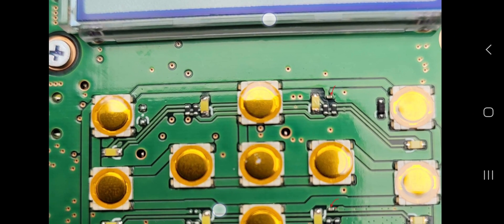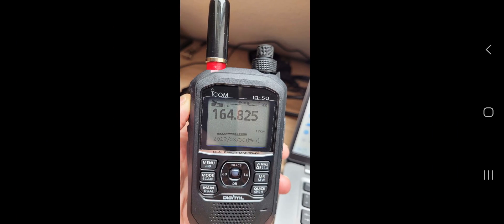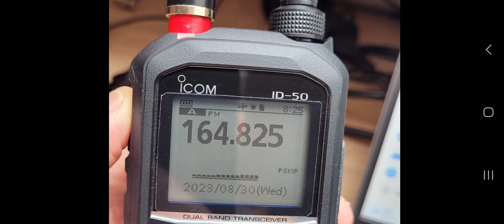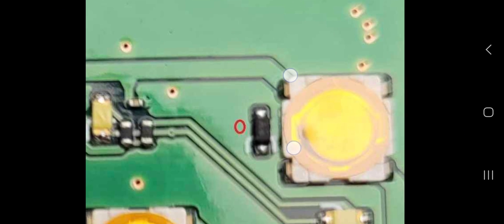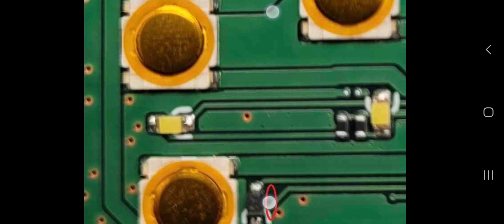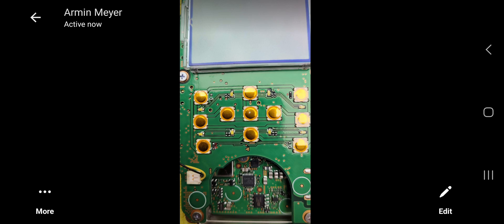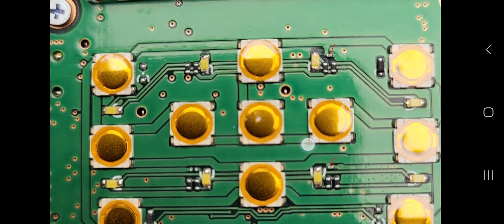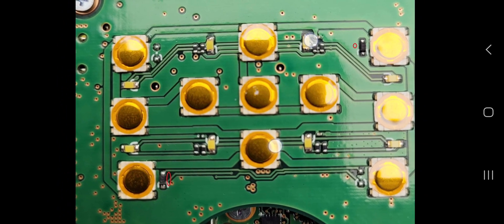ICOM ID-50 TX MOD (DF1AM)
Thanks Armin DF1AM ,

The radio has RX open but TX   you must remove two diodes next to Red Circles